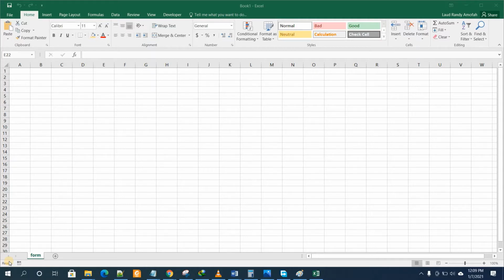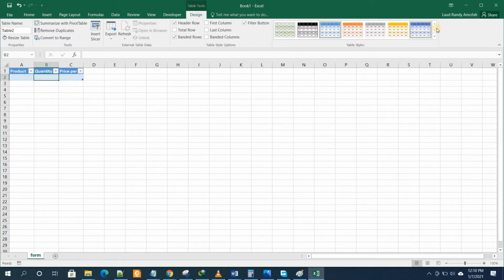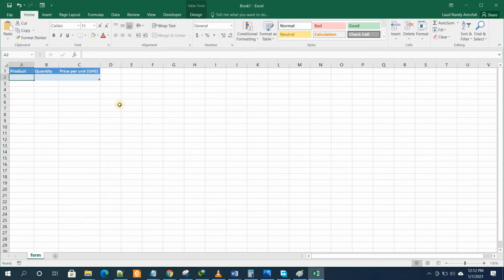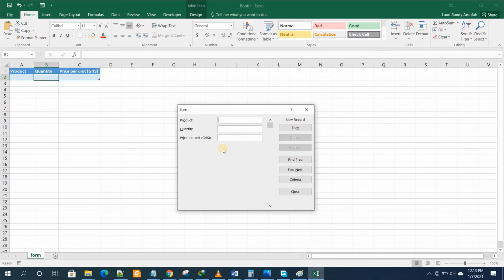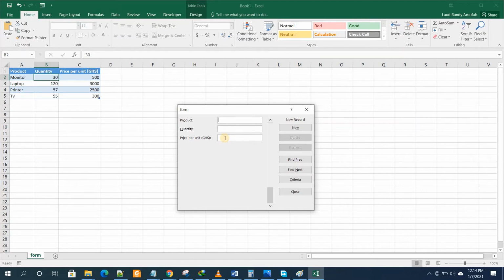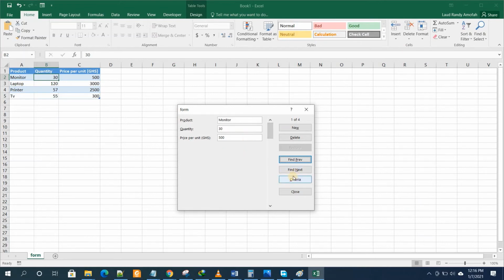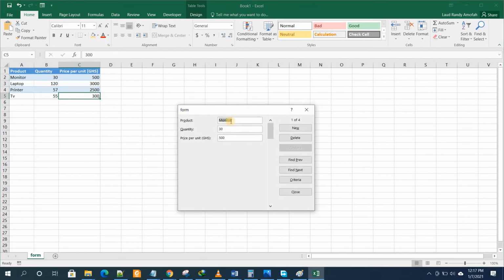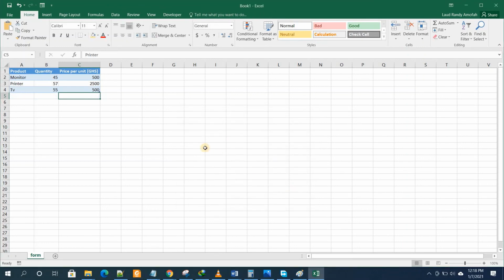Create a simple entry data Form in Excel without VBA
Tutorial showing how to create a simple entry data form in excel.